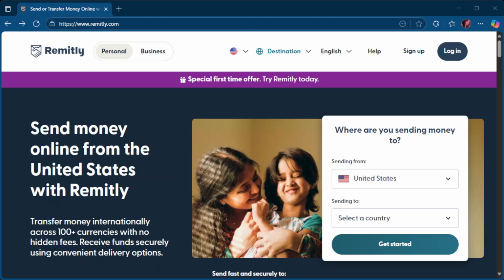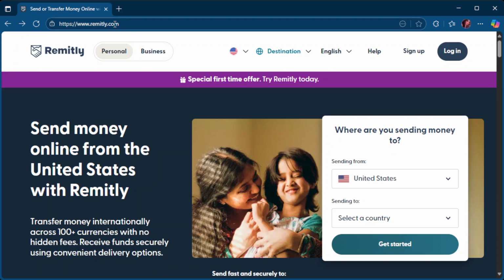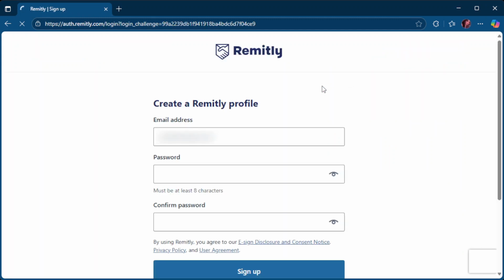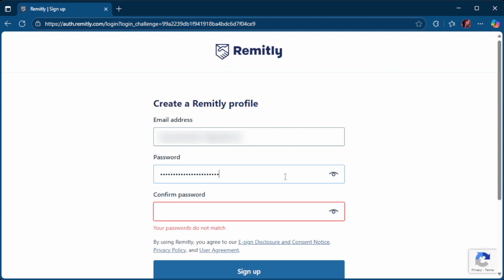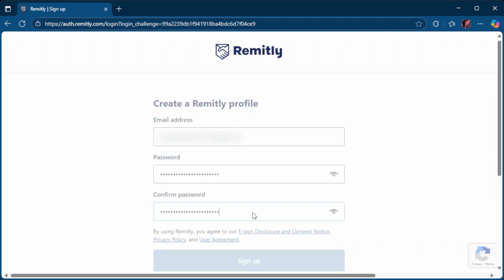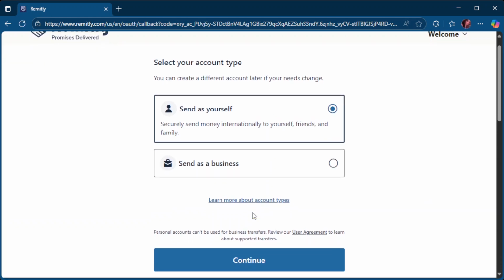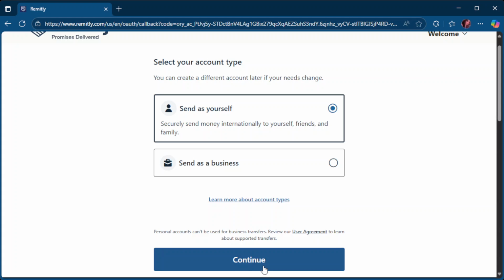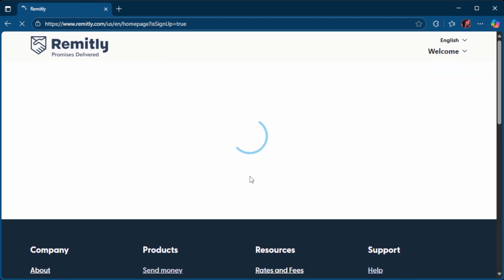How to Create Remitly Account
Learn how to create a Remitly account easily in this 2025 step-by-step tutorial! 💸 Whether you’re sending money to family or friends abroad, Remitly makes international transfers fast, secure, and convenient.

In this video, you’ll learn:
✅ How to access the official Remitly website or app
✅ How to sign up for a free Remitly account
✅ How to verify your account for secure transfers
✅ How to send your first money transfer safely

Perfect for beginners — no experience needed! 🌍
📌 Remitly is one of the most trusted money transfer platforms used worldwide to send funds quickly with low fees.